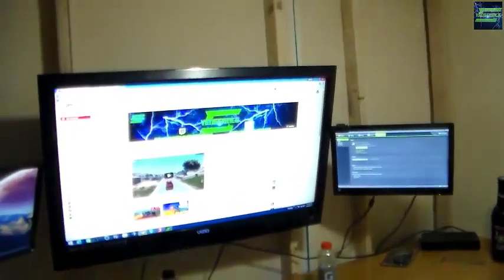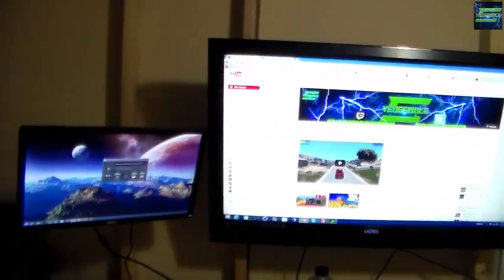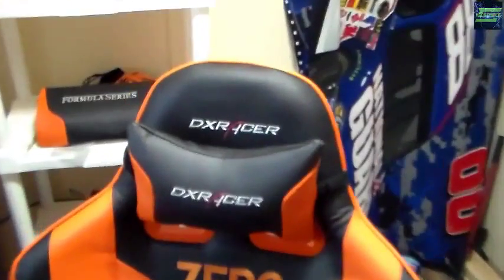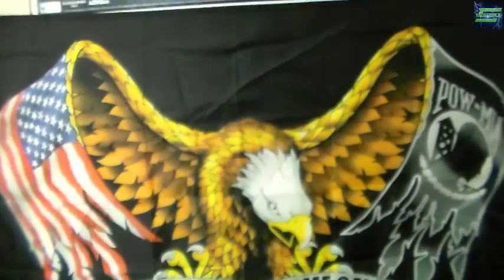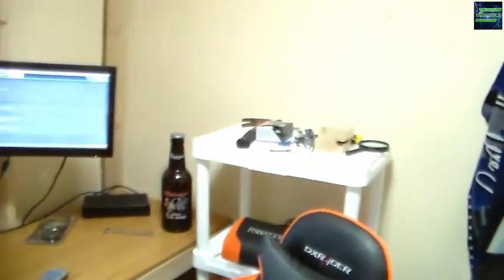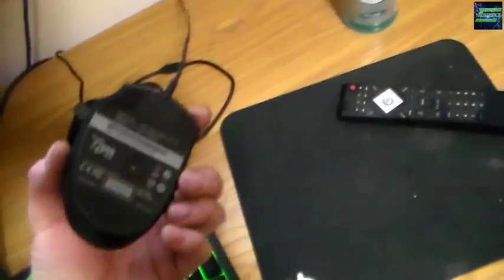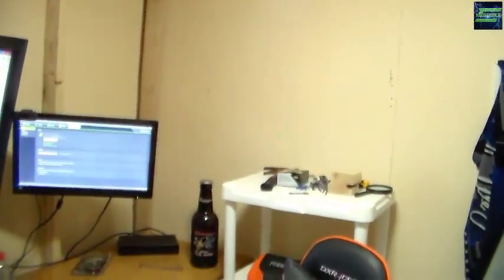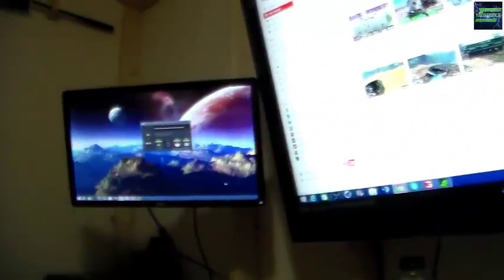My Gaming Setup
Windows 8.1

I can run 6 monitors with the GTX 960